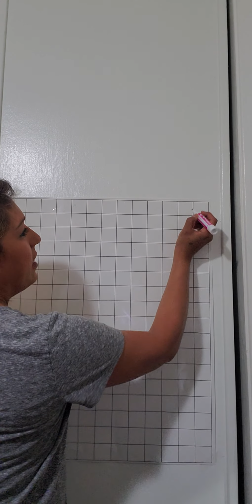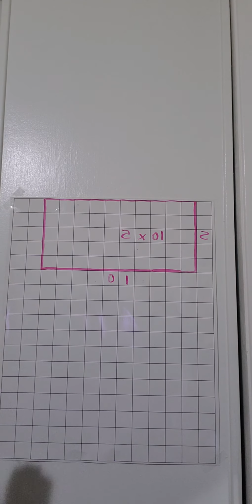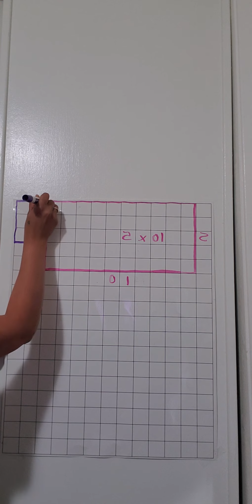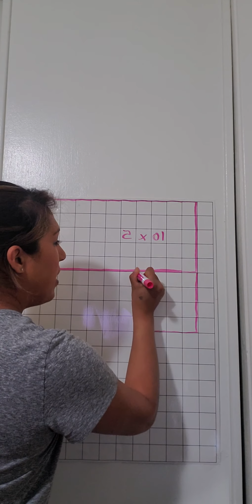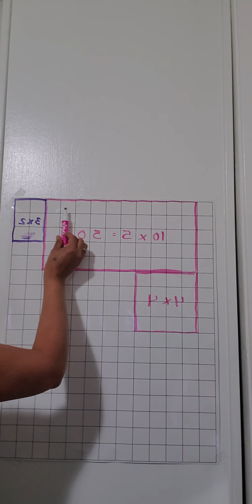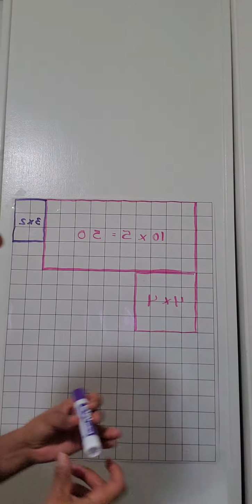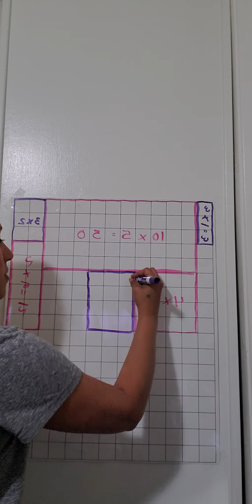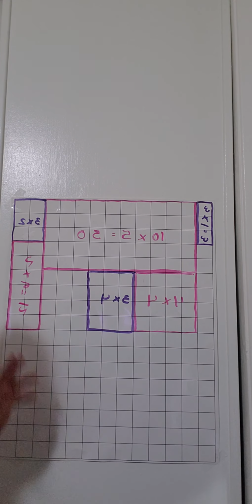Area of a Rectangle